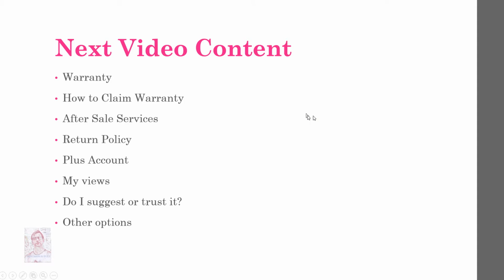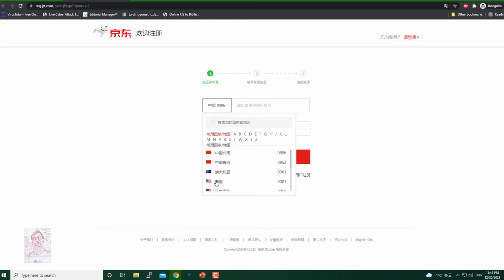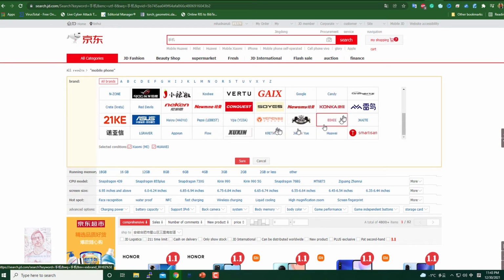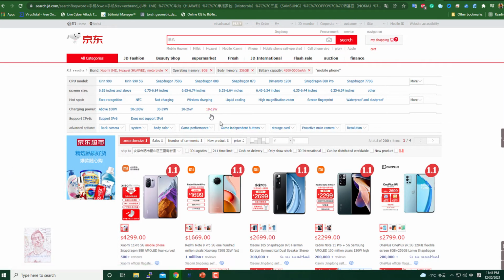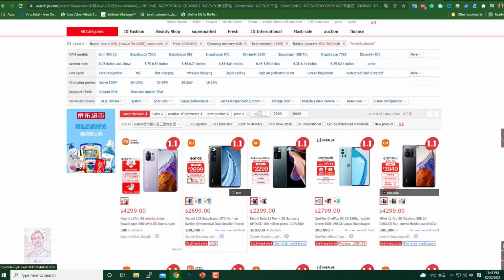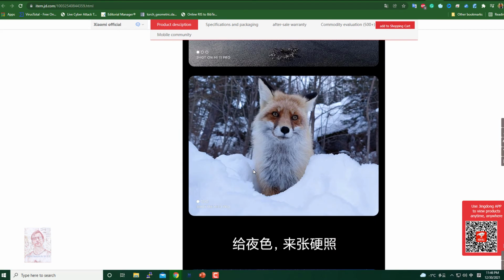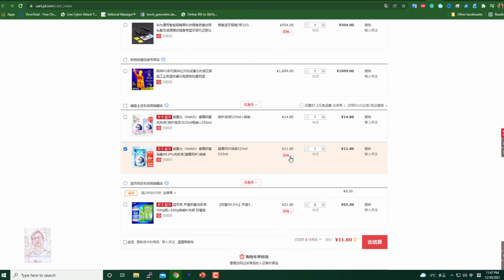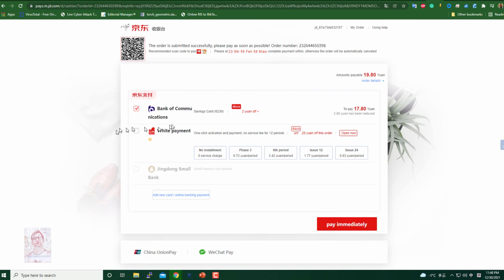Online shopping store in China JD, How to buy from jd in china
Online shopping store in China JD, How to buy from China. How to buy from one of the best website/App in China
 jd in china
00:00 Introduction
00:45 Website view and login
01:45 Signup
02:17 Home Page
02:39 Search a product
02:53 Apply filters on search
04:46 How to choose a store
05:34 Product choices
06:37 Add to cart
07:13 Coupans
07:35 Payment and address
08:02 delivery payments
08:35 Payment methods
09:21 Future videos